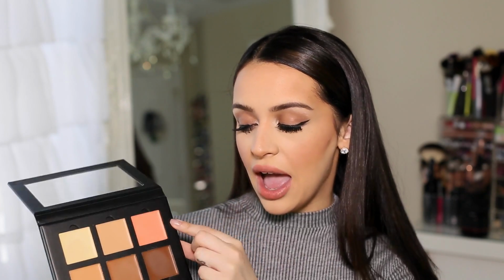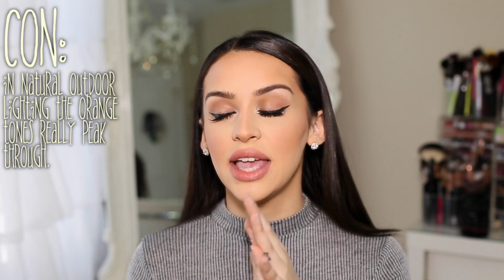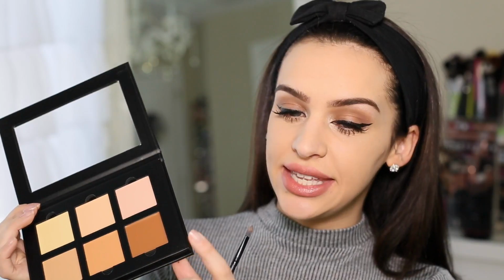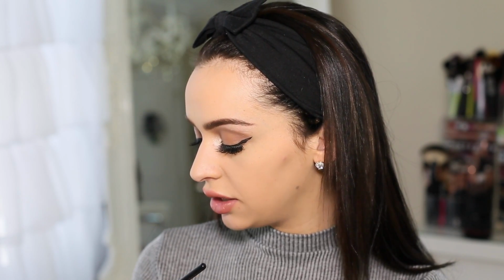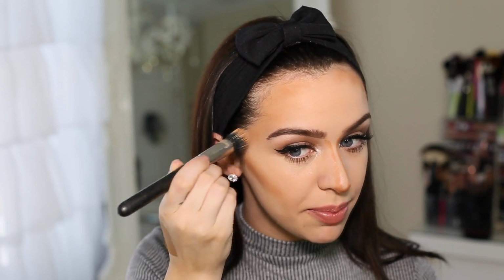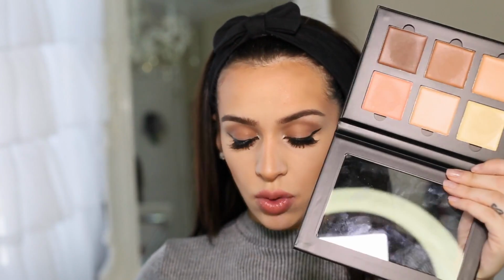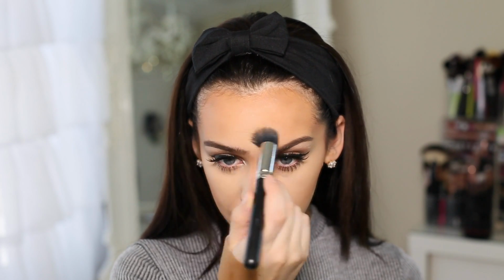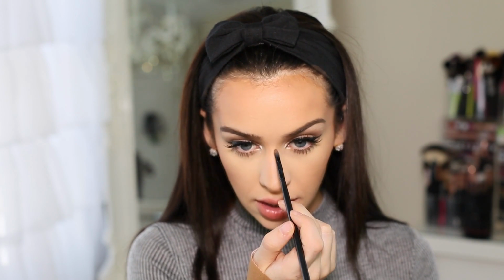Anastasia Cream Contour Kits | HIT or MISS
Please thumbs up if you want more HIT or MISS Videos!

What I Cover in this Video:
*Full Review / First Impressions
*Swatches of All Kits
*Demo Using the Kits

Hey my love bugs! I've been meaning to do a series like this for quite some time now! I think it's time to give you guys real honest reviews about the hottest new makeup products on the market!! One thing I have always done and will continue to do is give you a straight up honest opinion. I am not being paid what so ever to do this video for you guys. It can be really hard to find real reviews now a days. When people find out they can make money off a product it all of a sudden becomes their new favorite. That has never and will never be me. I like to use what I like when I like to use it. No if's ands or butts! So I hope this series can be extremely beneficial to all you makeup junkies looking for the next best product. I love you my cupcakes!! XOXOX Carli

Seen on Me:
& I have regular chapstick over it!

Hit or Miss: Anastasia Cream Contour Kits
3 Shades: Light, Medium & Dark $40 each.
*They are not currently available but when they are I will link them if you are interested.

Pros:
1. Super Creamy & Blendable formula
2. Gorgeous range of highlight shades. (Warm, Neutral & Cool)
3. When I set the cream contour with a cooler powder it definitely
pulled the look together for on camera. (I use bright blue tinted lights)

Cons:
1. Contour Shade choices. Very Warm/Orange Tones. This may be great for some people, but for me I prefer cooler/grayish tones.
2. With my bright filming lights, the final result looked wearable on camera. When I left my house to run some errands, the orangey tones really came through which I personally do not like for my skin tone.

Overall I would have to say this kit is a 50/50 tie between hit and miss. BUT that is not allowed in this new series ;) I am going to have to go with Miss FOR NOW! ONLY because I am still iffy on the contour shades that were released. I think the highlight shades and the overall consistency is Amazing. Anything she puts out is always impeccable quality. Hopefully in the future they come out with more options to choose from like they did with the powder contour kits!! Because if/when they do, this kit will own my life. Have you guys tried this product yet? If so definitely let me know what you think about it!